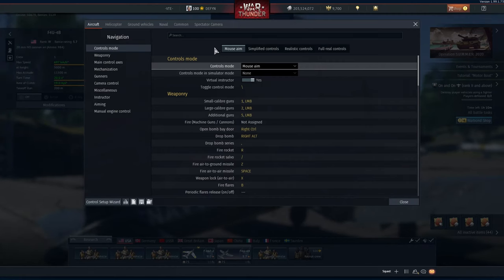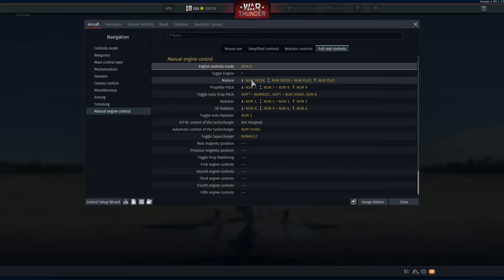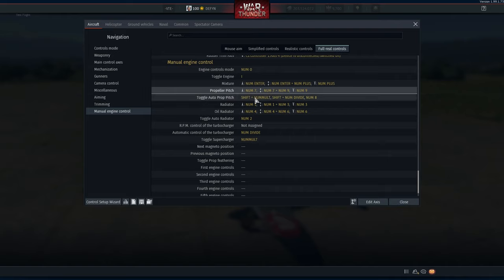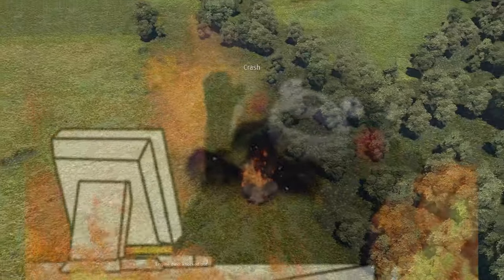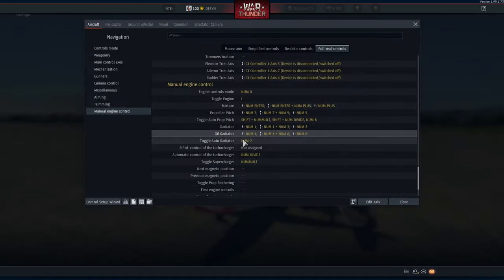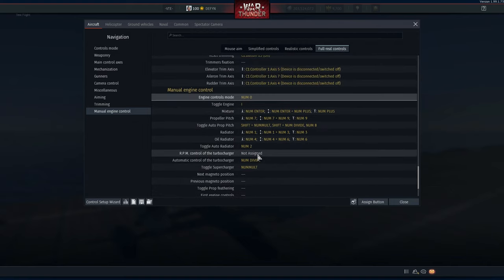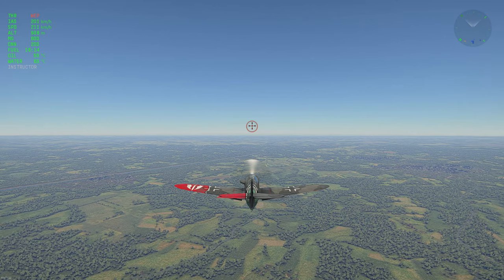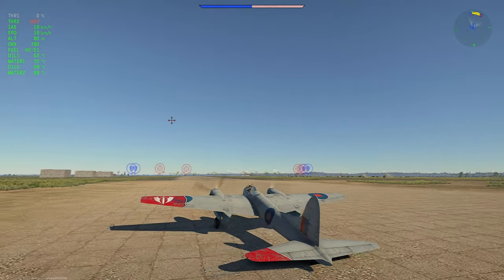Manual Engine Controls Part 1 | Setting Up Controls RB/SB War Thunder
MEC or manual engine controls is something you might want to look into once you got used to the game. It isn't a mandatory thing but it can increase your quality of life.

0:00 - Intro
0:12 - Introduction
1:30 - Finding The Controls
2:35 - Turning MEC on
2:45 - Mixture controls (and relative controls explained)
4:40 - Propeller Pitch
5:53 - German Propeller pitch (big exception)
7:07 - Radiators (oil and normal)
9:47 - Turbocharger (just forget about it)
9:57 - Supercharger (crucial, check link in description for altitudes)
10:35 - Prop feathering
12:15 - separate engine controls (multi engine planes)
13:35 - Wrap up + ending